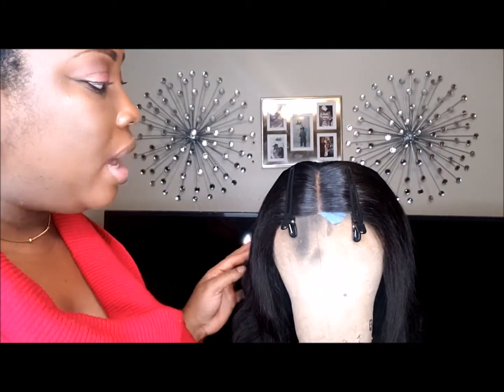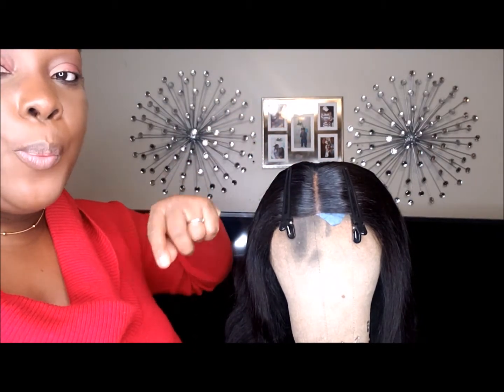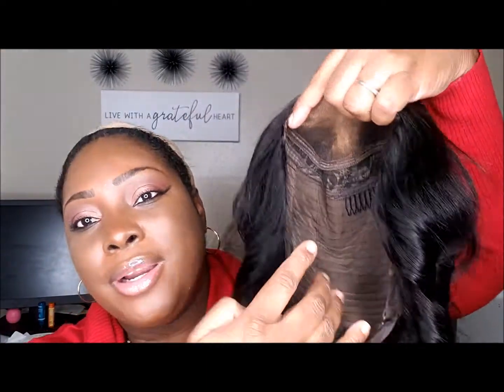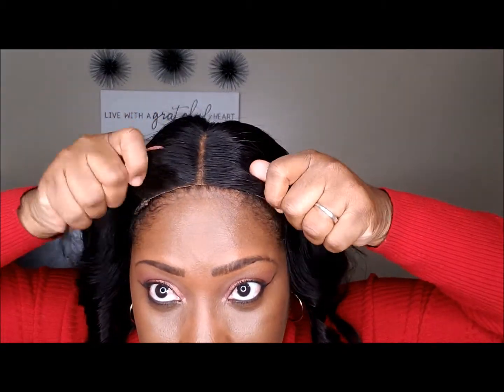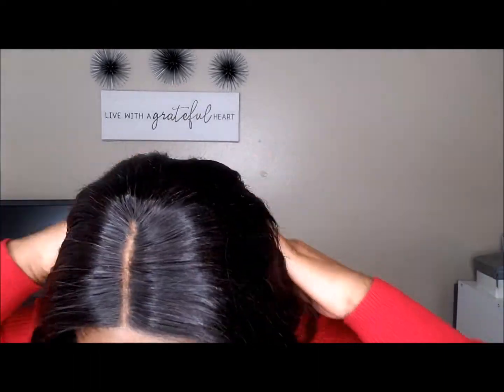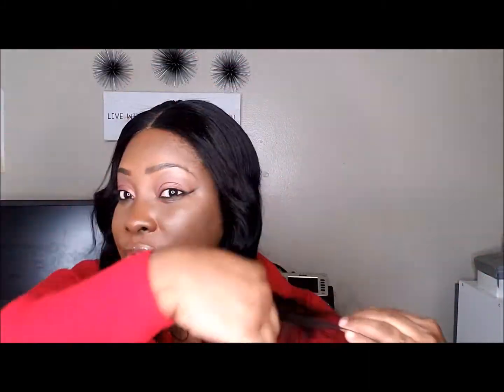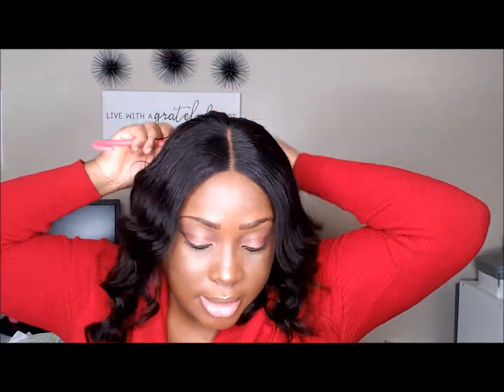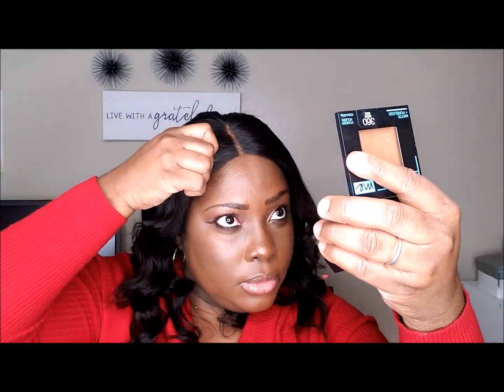AMAZON WIG INSTALLATION & REVIEW | ZHUOMEI BEAUTY | KELLIE KELZ WAY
Hello lovelies, if you are looking for a hair that requires minimal work and easy to maintain this human hair wig is easy to manage and maintain.